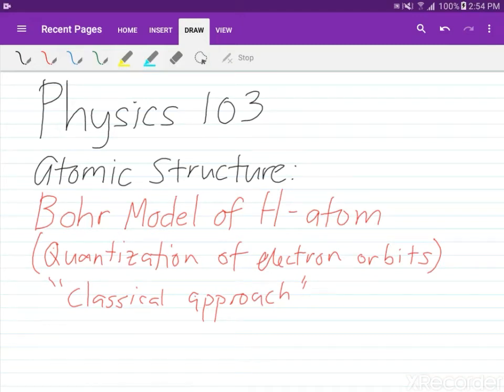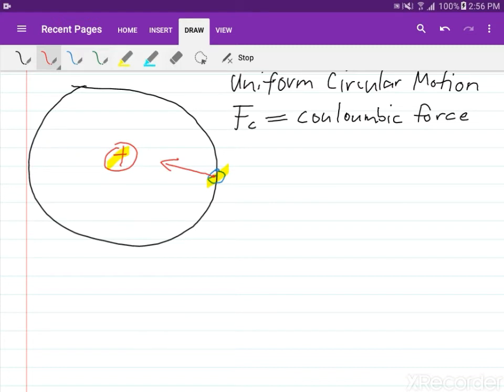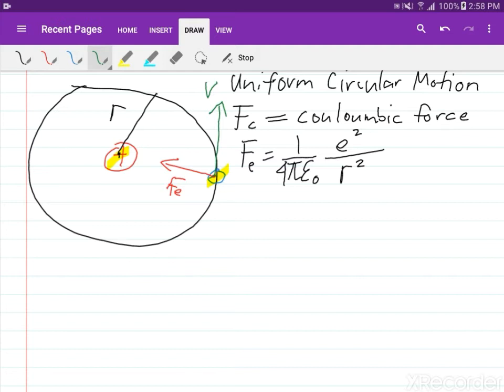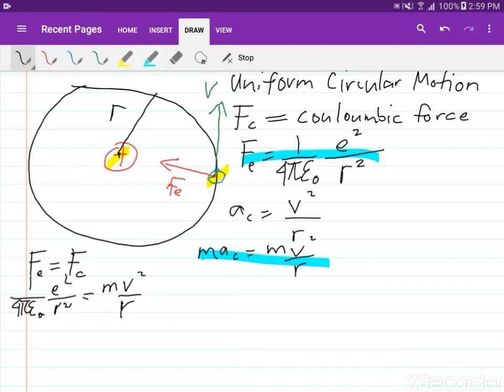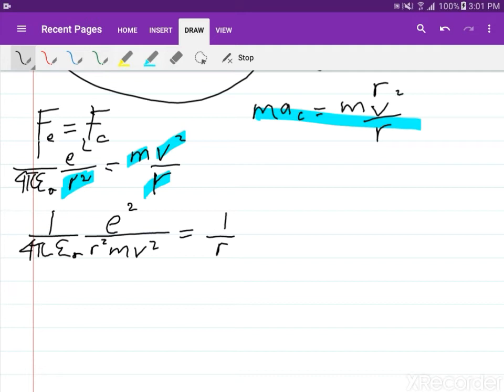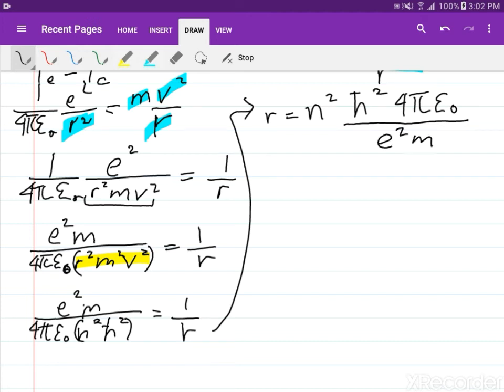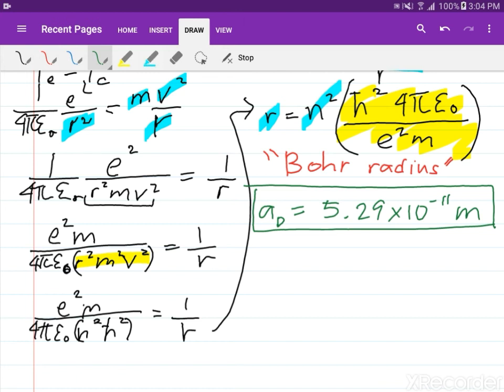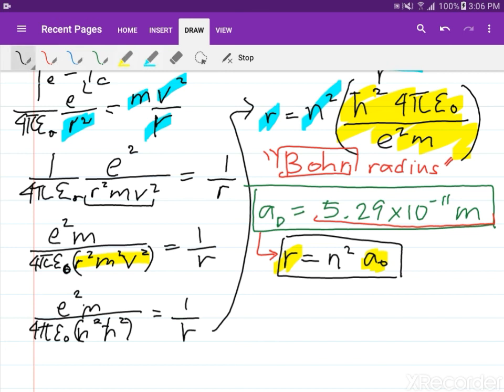Phys103 - Atomic Structure (Bohr Model: Quantization of Electron Orbit)